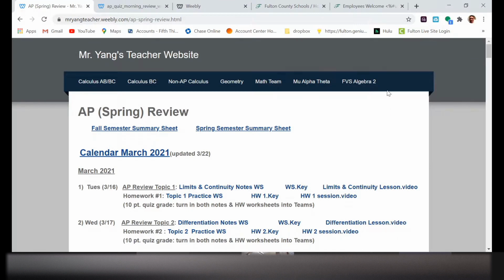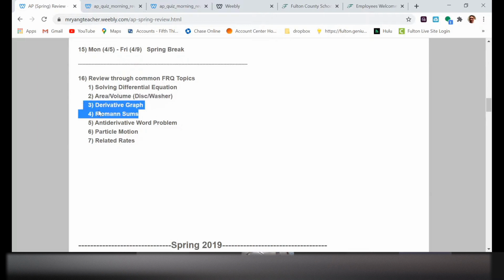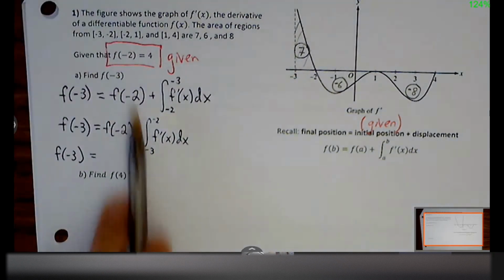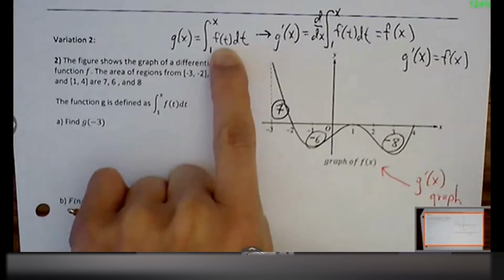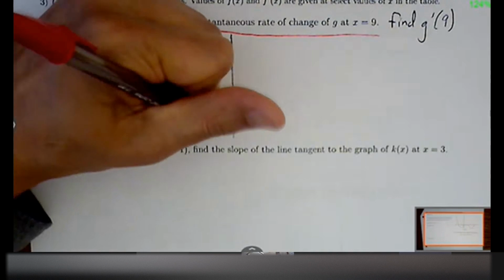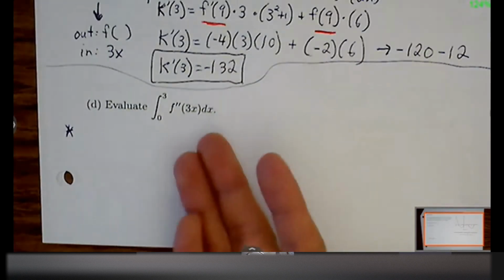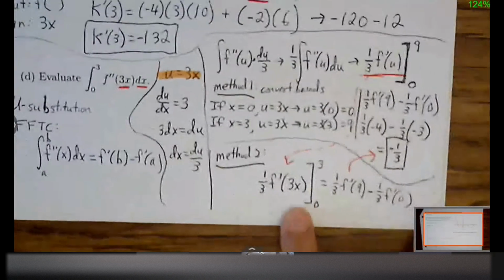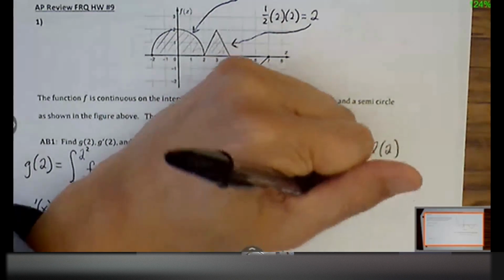FRQ Quiz Review (Day 3)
Wed 3/31/2021